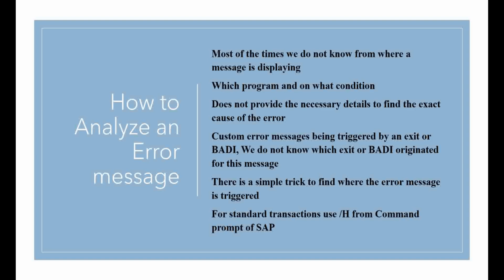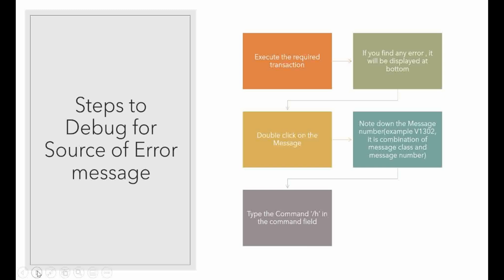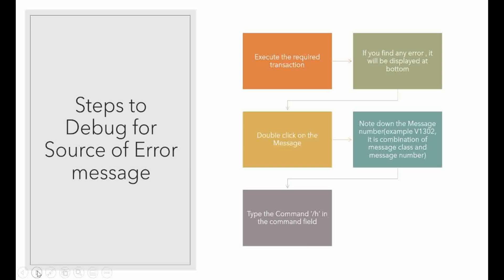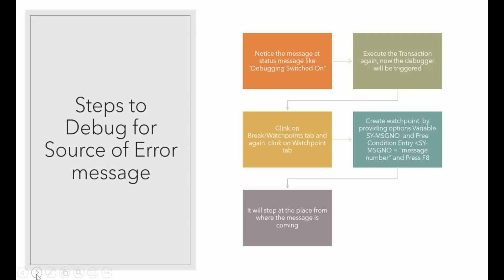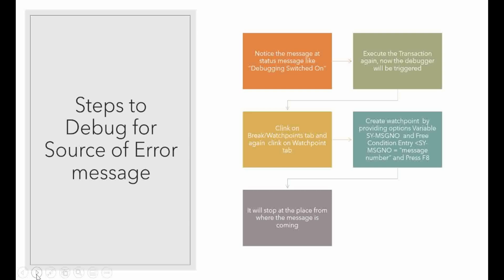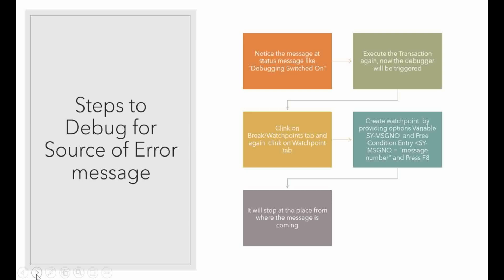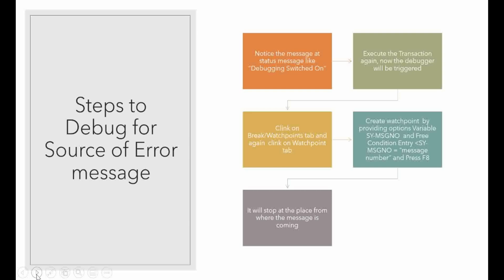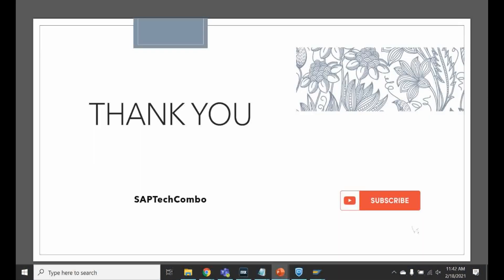ABAP Debug Tips| ABAP Debug for Source Error Messages of SAP Transactions | Watch Points in ABAP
The ABAP Debugger is used tool to execute and analyze programs line by line. Using it we can check the flow logic of a program and display runtime values of the variables. Currently, SAP offers two types of Debuggers: The Classic ABAP Debugger.
The New ABAP Debugger, with its state of the art and flexible user interface, can be used to debug all types of ABAP programs. It provides many new features which improve our efficiency of debugging, both in ABAP support and development.
External debugging is used when we want to analyze our program which is called by an external user through HTTP such as Web Dynpro ABAP, Web Dynpro JAVA, and BSP etc. To activate external debugging we have to set external breakpoints, which can be set just like the session breakpoints by keeping the cursor on the desired code line and clicking on the ‘External Breakpoint’ icon.
We can also set the external user for whom the breakpoint is to be activated by going to ABAP Editor (SE38)→ Utilities → Settings, and in the ‘user-specific settings’ pop up box click on ABAP Editor Tab and then click on Debugging.